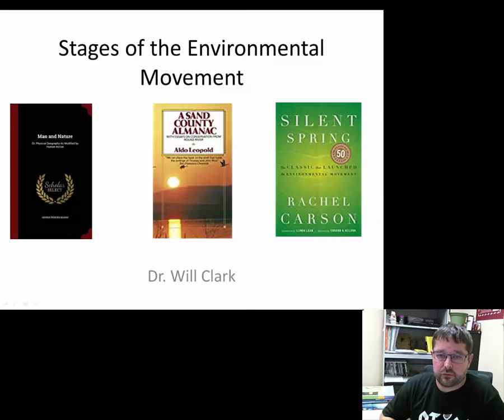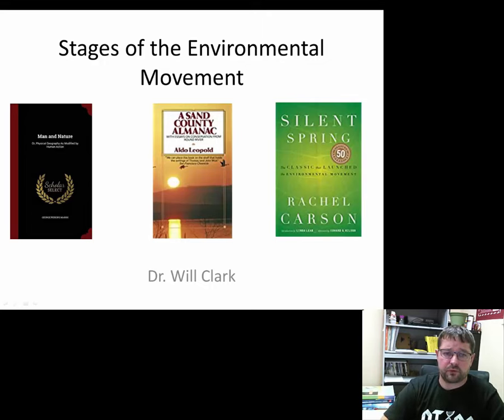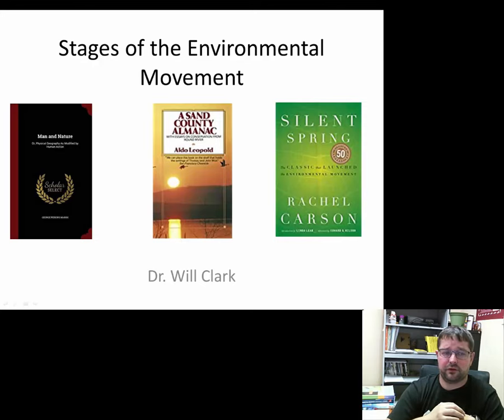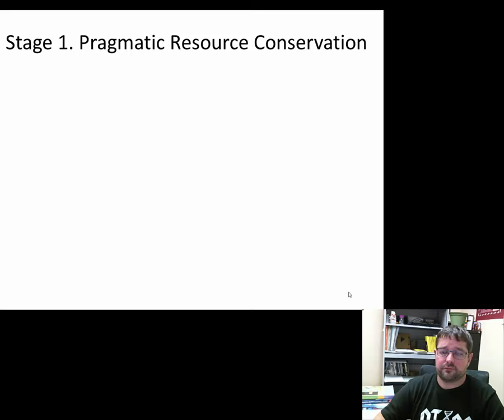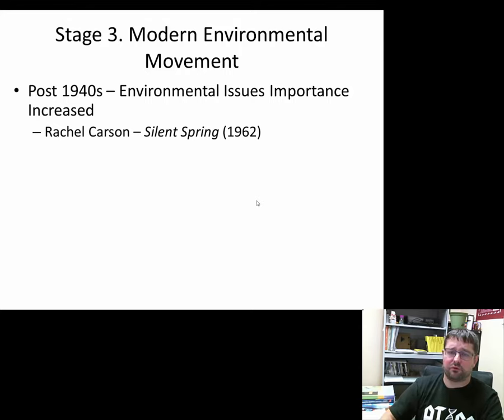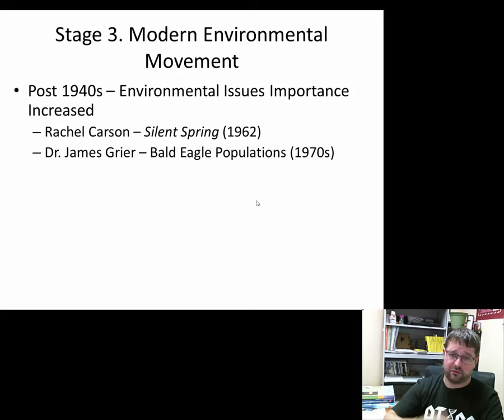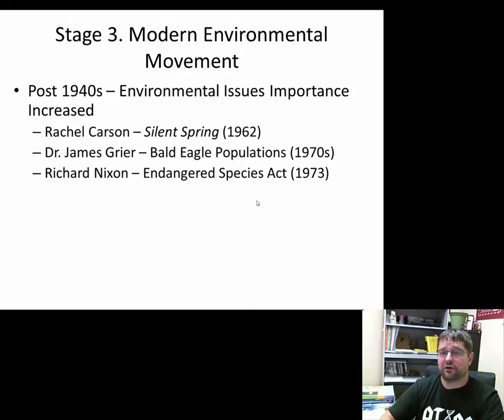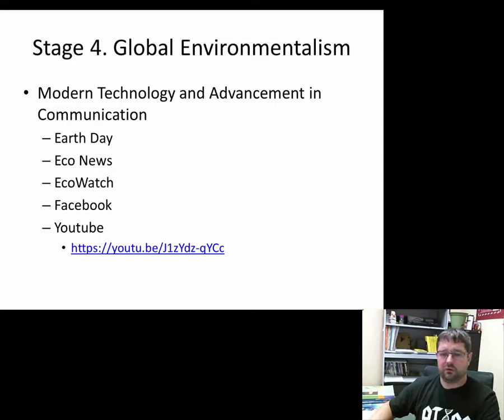Stages of the Environmental Movement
Man and Nature
A Sand County Almanac
Silent Spring

Overview of the history of the environmental movement.